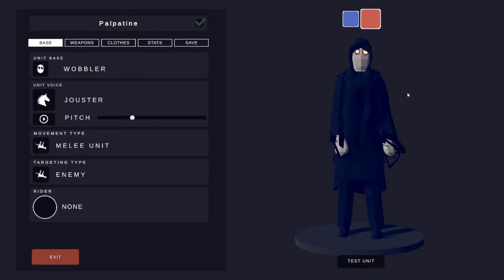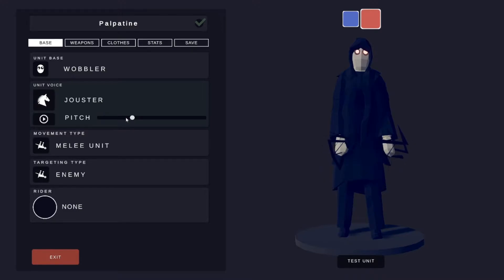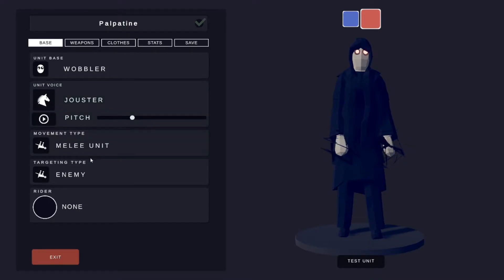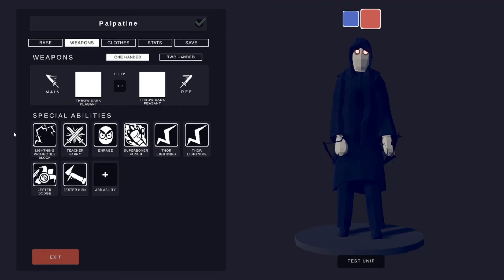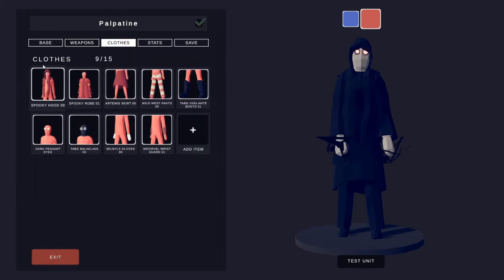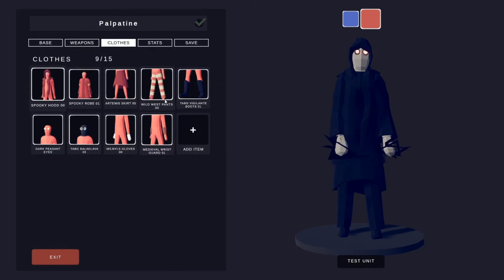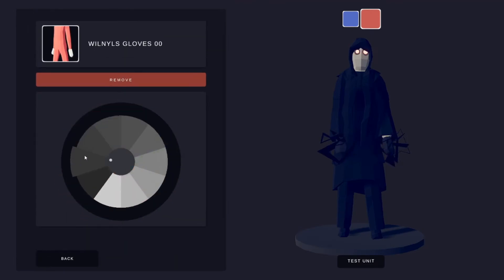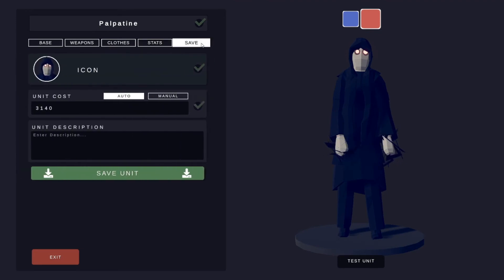How to make Emperor Palpatine in TABS